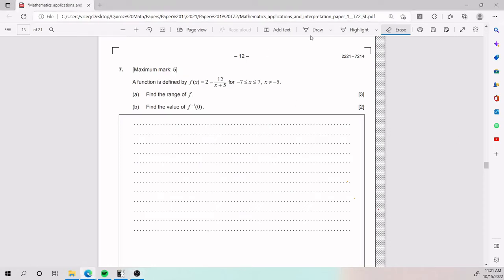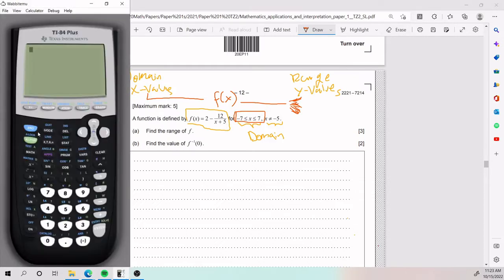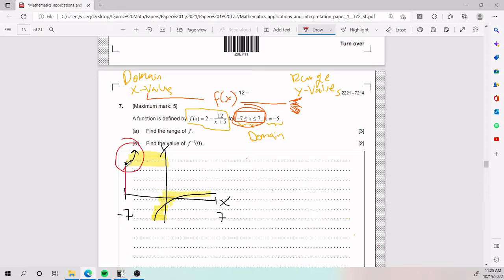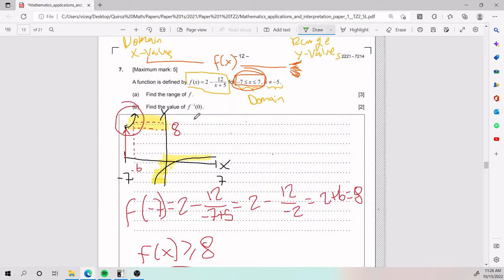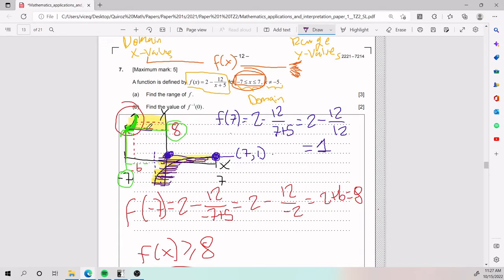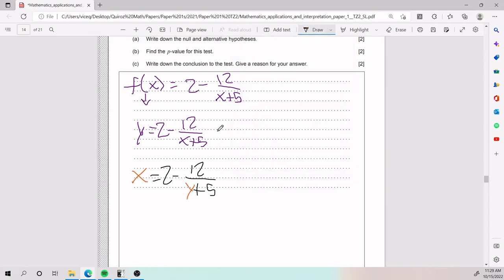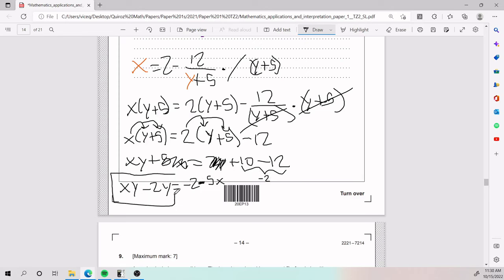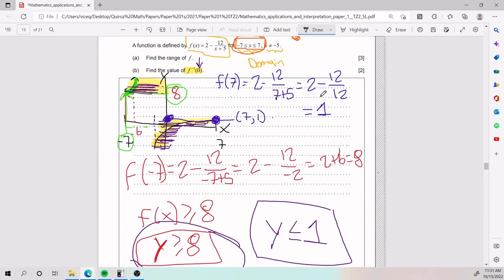AI SL: Linear equations example 2 (Inverse, range)(Paper 1 TZ2 May 2021)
Chapters
0:00 Introduction
0:16 A) Range
6:08 B) Inverse